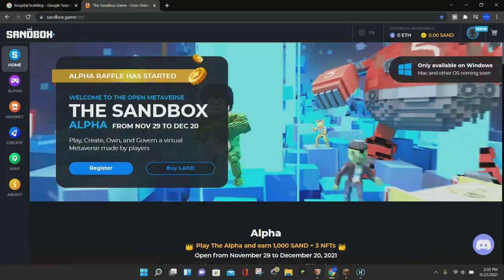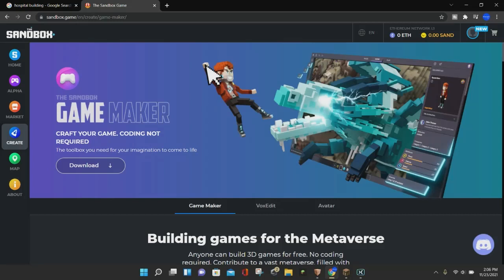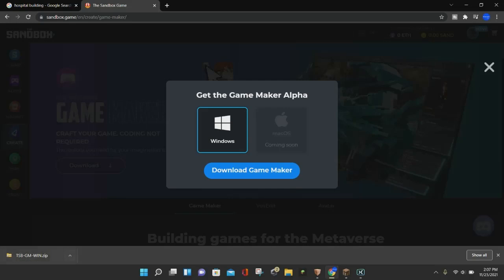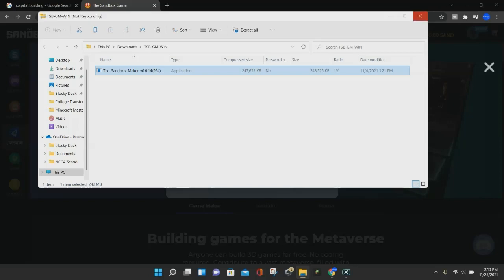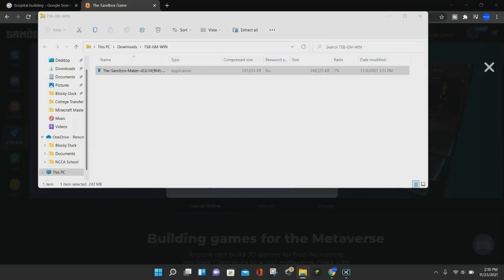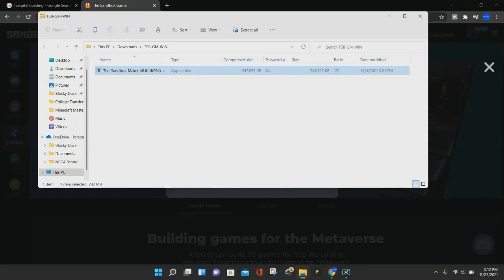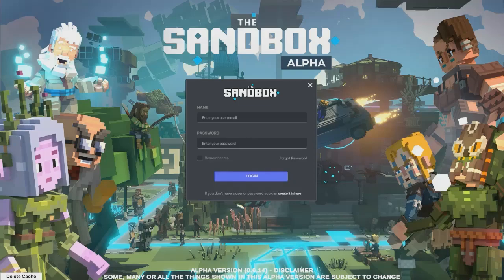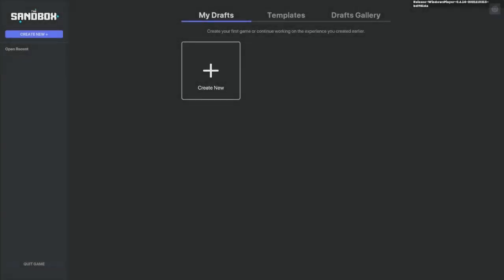How To Download & Install The Sandbox Game Maker!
In this video, I will be showing you how to download & install the sandbox game maker! In this sandbox tutorial, I will explain how you can navigate to the game maker webpage on the sandbox, download the game maker, and install the game maker. In this video, I will also be showing you how to log in to the sandbox game maker and navigate the sandbox game maker application. Enjoy the video!

The Sandbox...